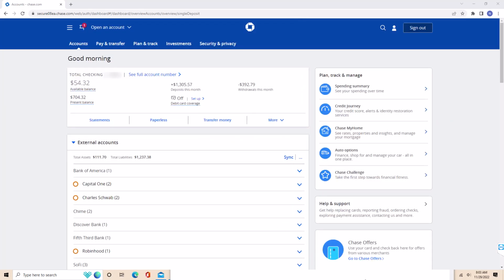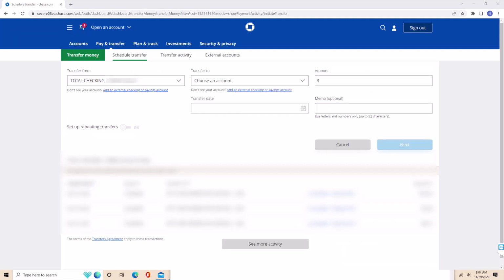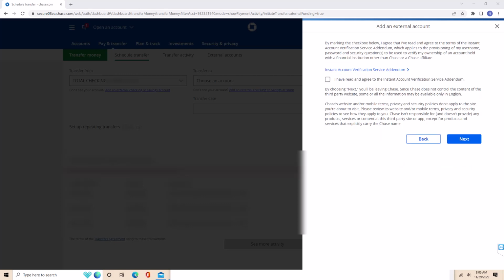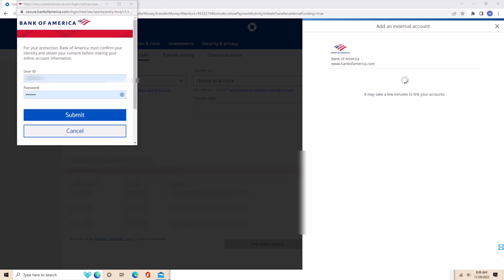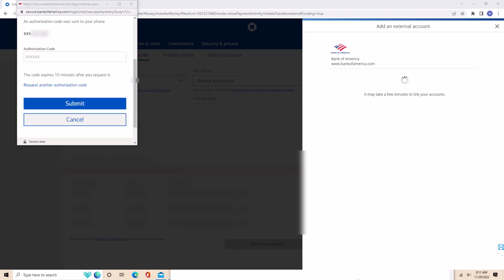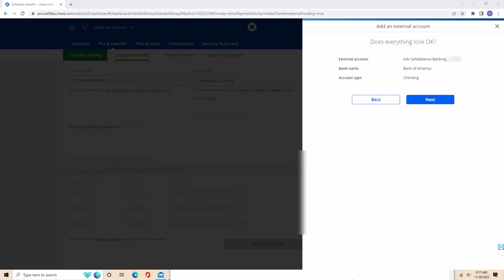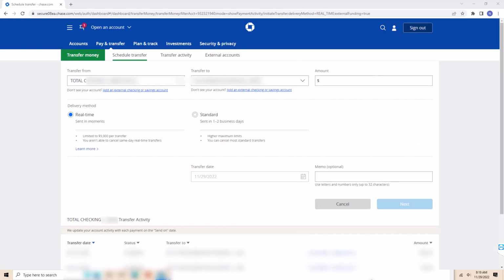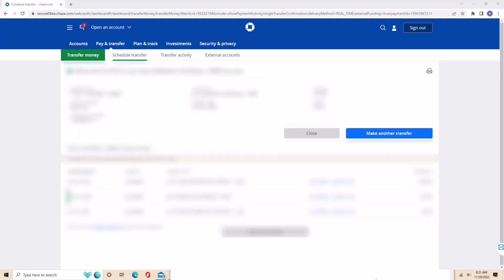How to Transfer Money From Chase to Bank of America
Learn how to transfer money from Chase to Bank of America.